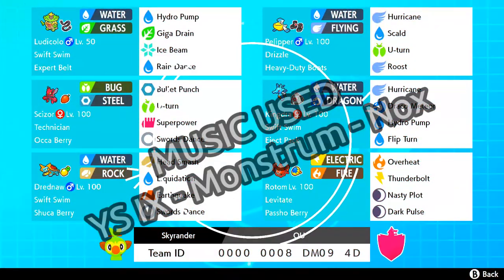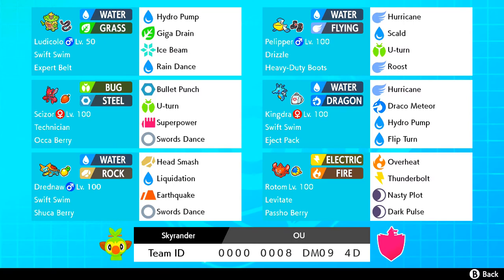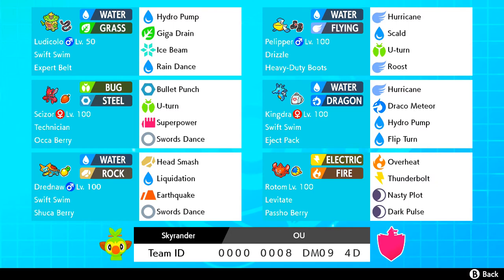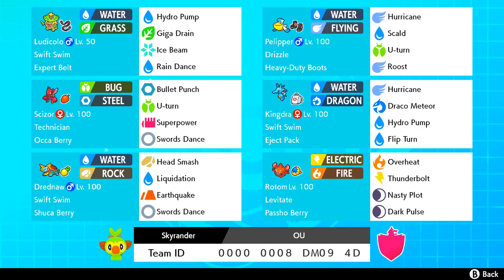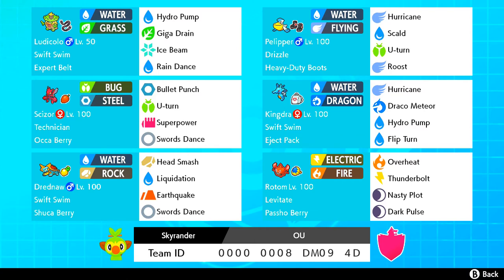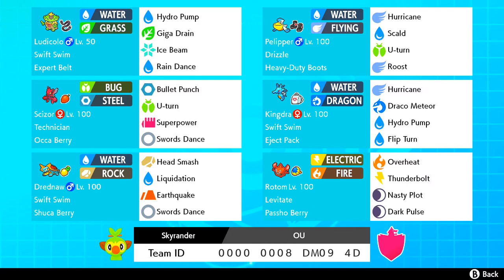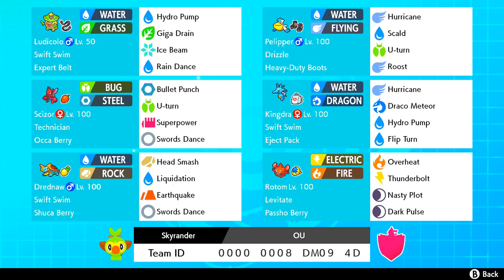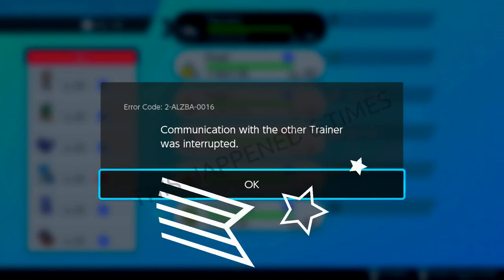BEST RAIN TEAM IN POKEMON RANKED BATTLE IN SEPTEMBER - Rental team - Pokemon Sword and Shield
Team code change due to pelipper was Alolan

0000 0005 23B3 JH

Im always looking for people to battle for wifi battles or league, or anyone for competetive theoratical work!

asfgerthrrth Enjoy!